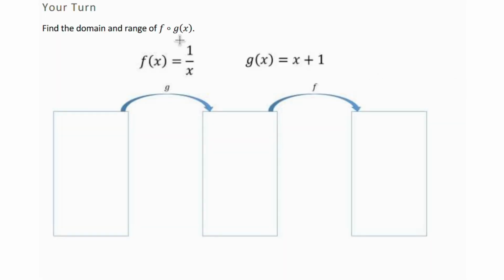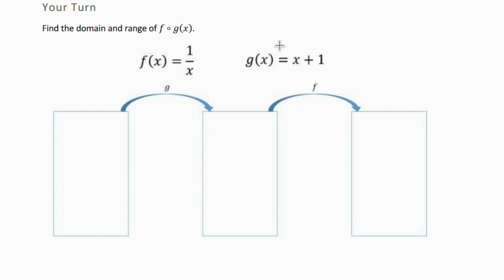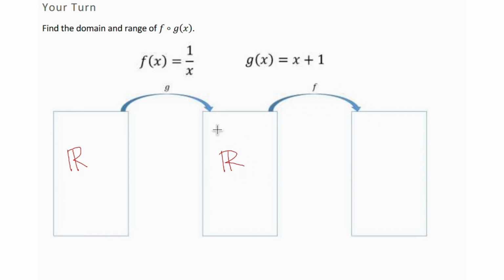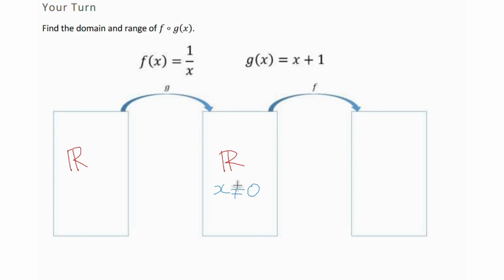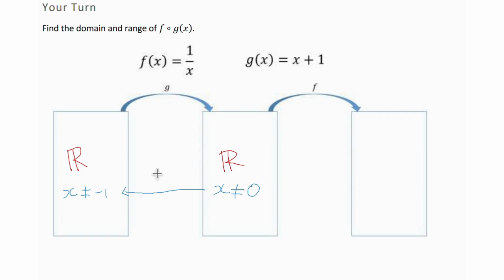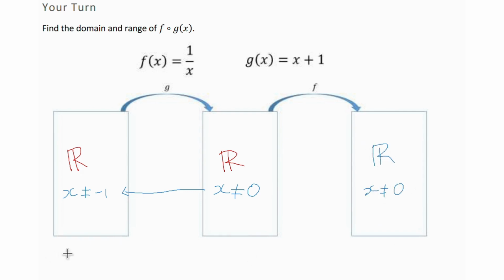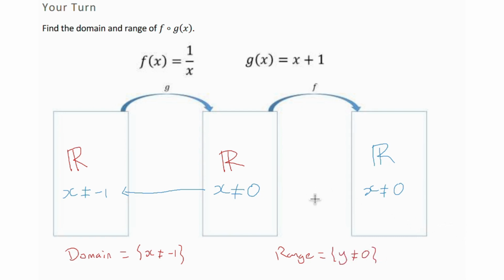IB Maths AAHL Composite Functions - Your Turn 1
The answers to the first Your Turn for AAHL Unit 2 Skill 12 Composite Functions.